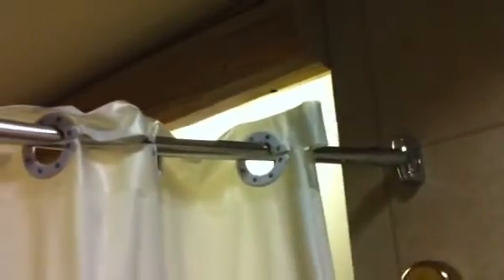Great Wolf Lodge Shower FAIL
Stupid planning. The curved shower curtain drips all the water onto the floor.